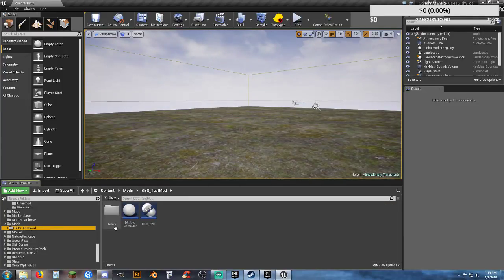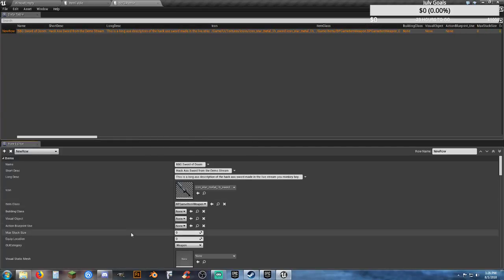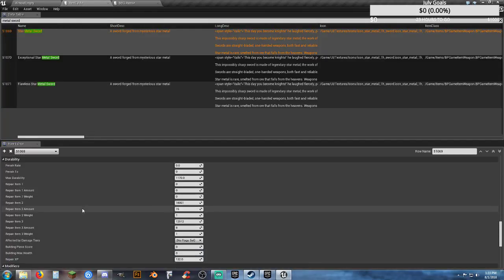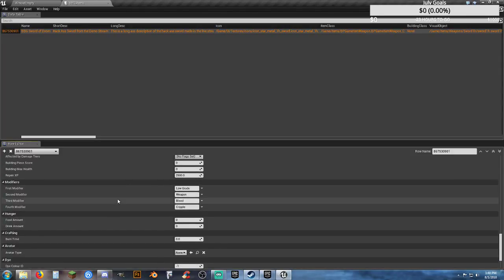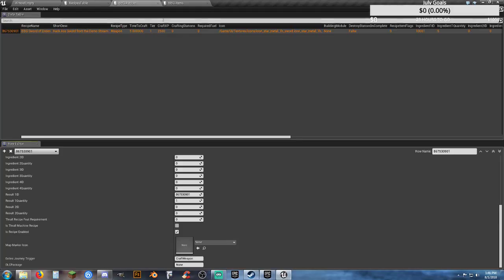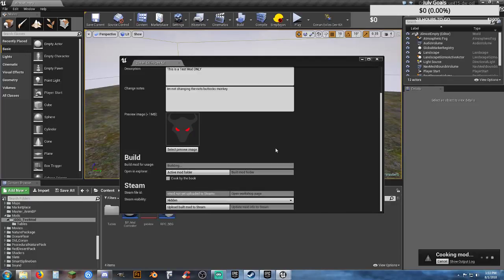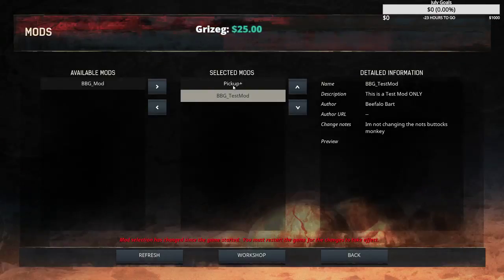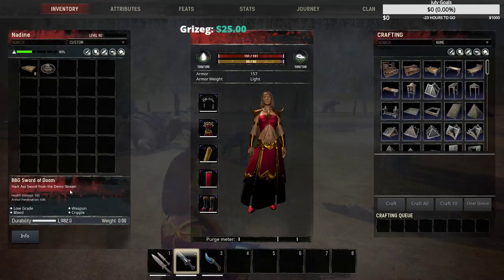Conan Exiles DevKit: Getting Started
DevKit basics and getting to know your way around.